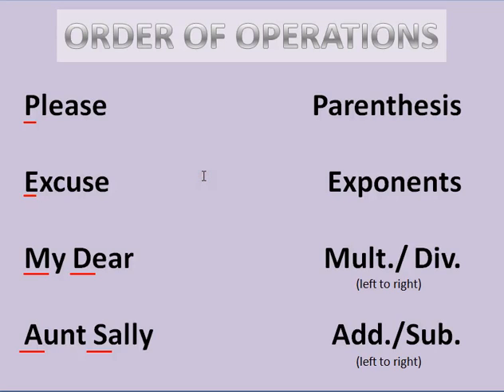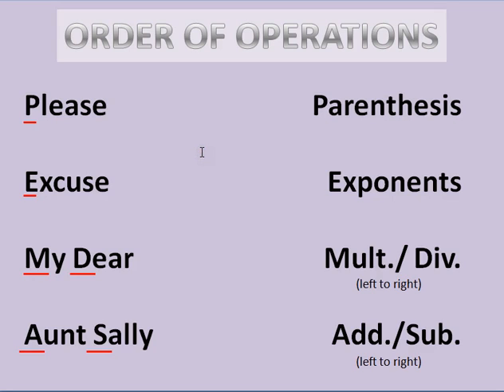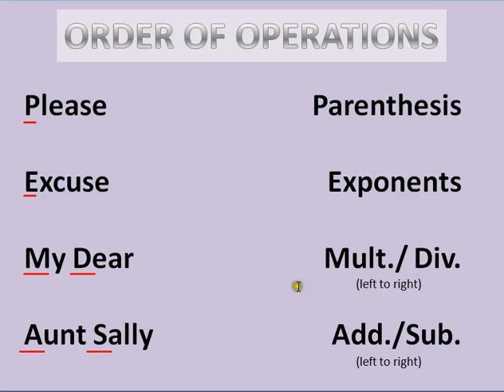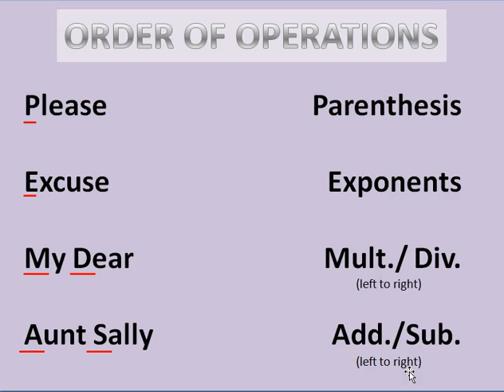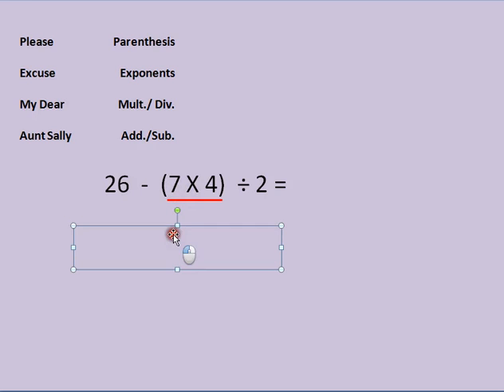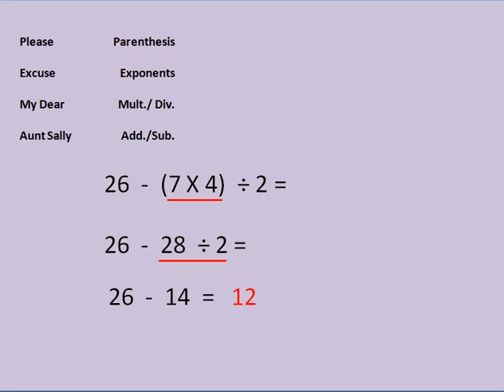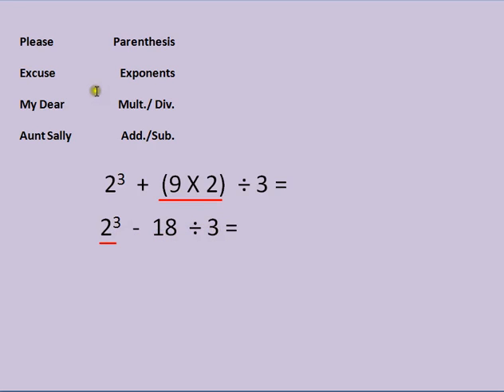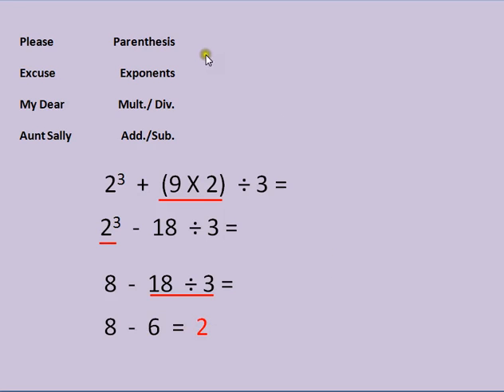Order of Operations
This tutorial explains the order of operations and displays how to use them in a few math problems using all of the operations.